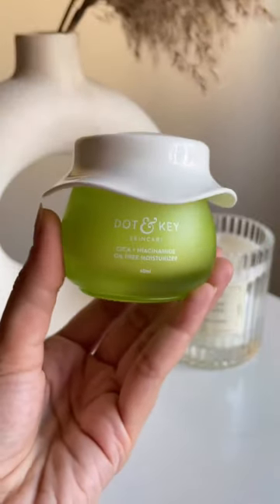Post travel skincare sesh with Dot & Key! 🛬